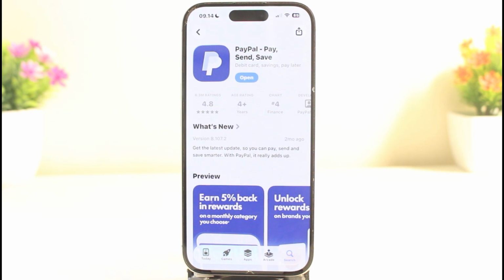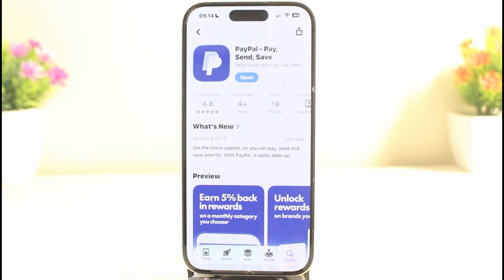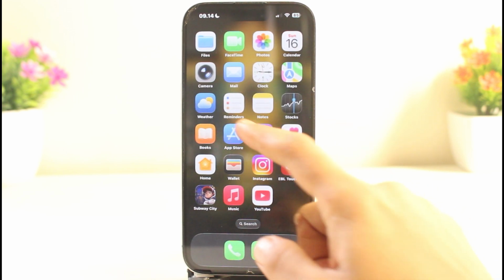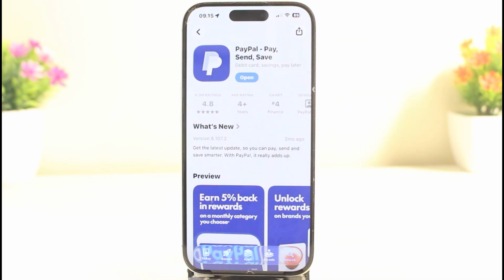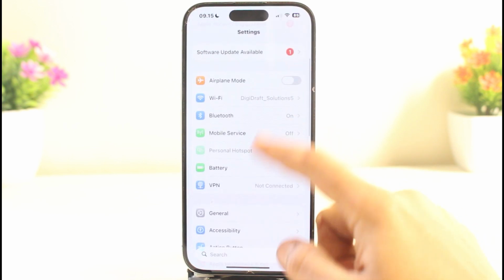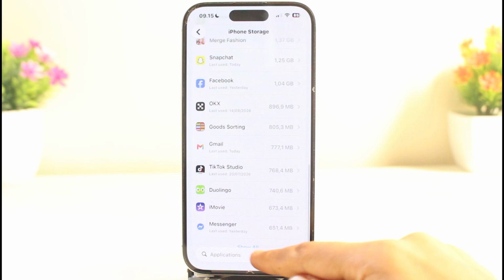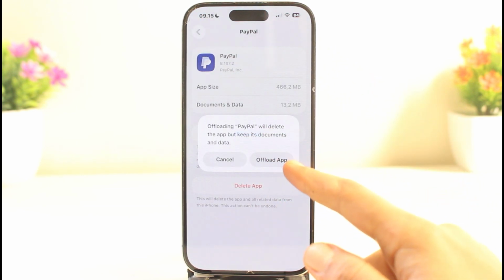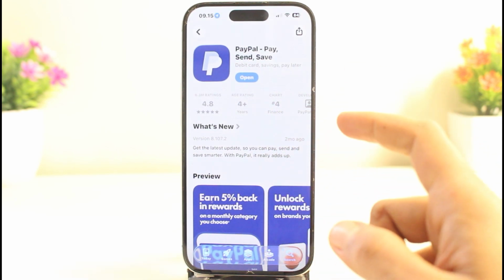How to Fix PayPal Send Again Feature Not Available !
Learn how to fix PayPal Send Again feature not available with this practical troubleshooting tutorial. If you previously sent money through PayPal and cannot find the option to repeat or send the payment again, this video explains the common reasons the feature may not appear. It is useful for beginners who want to repeat a payment without manually entering all the recipient information again.

You'll learn how to check your PayPal transaction history, open previous payment details, review available payment actions, and understand why the Send Again option may differ between transactions or account types. The tutorial also explains how app updates, transaction status, recipient information, regional availability, and PayPal interface changes can affect the options you see.

If the Send Again button is missing, first open the original transaction and check whether it is completed, pending, refunded, or otherwise restricted. Updating the PayPal app, using the PayPal website, or checking the recipient details manually can help determine whether the issue is limited to the interface. Never resend a payment repeatedly without checking the original transaction first, because this can result in duplicate payments.

By the end of this video, you'll understand how to fix PayPal Send Again feature not available and what alternatives you can use when the option does not appear. Watch until the end and follow each step carefully to avoid accidentally sending the same payment twice.